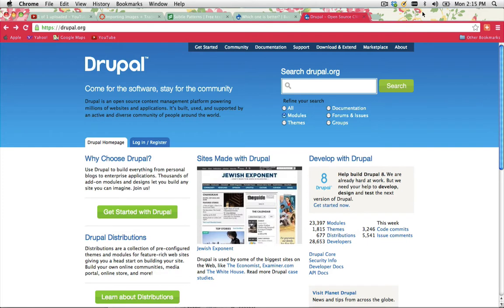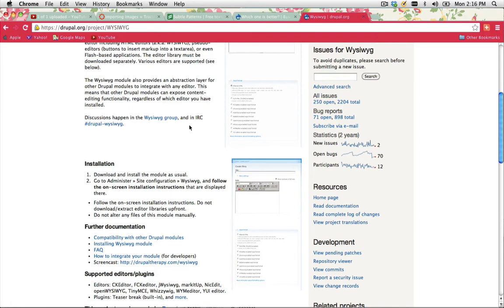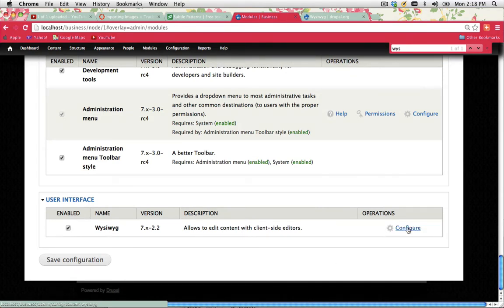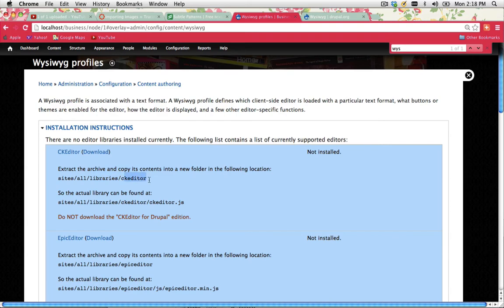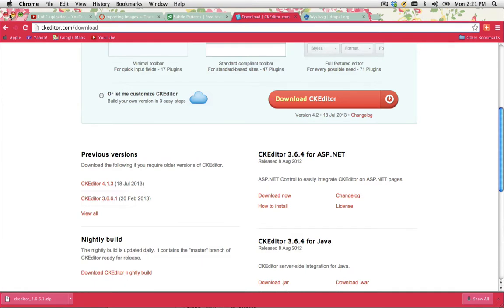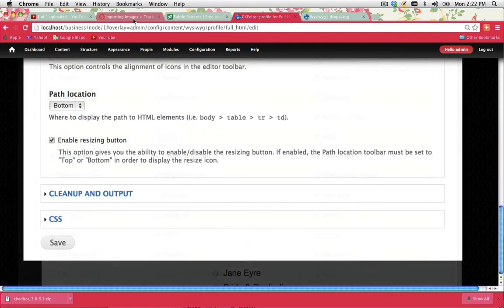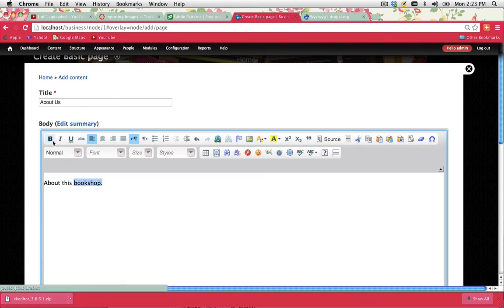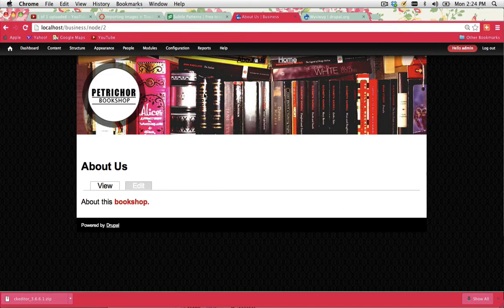Part 6 - WYSIWYG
/* Note: I am new to this and self-taught, so if you have a better suggestion or video  out there,please share! */

The second module you should enable is the WYSIWYG module. This stands for 'what you see is what you get'. It makes adding content to your site and formatting it MUCH easier. Anyone can do it and you don't need to know any HTML or CSS to use it. If your Client want to update/maintain the site, this is a must module!